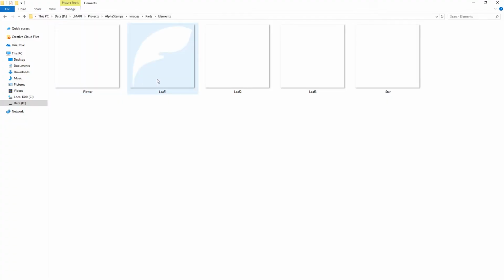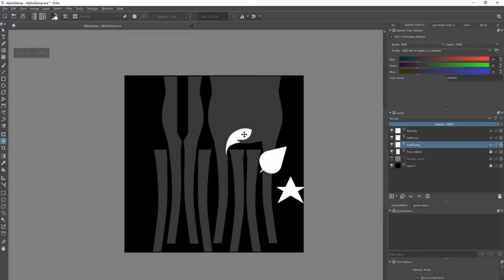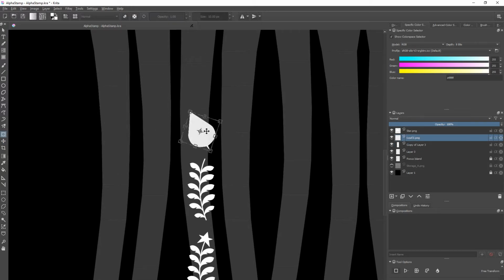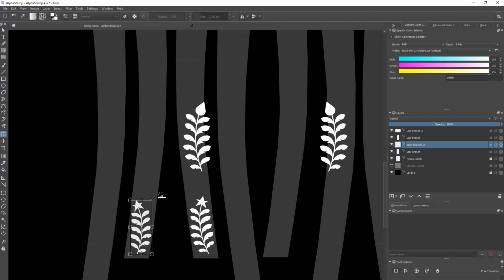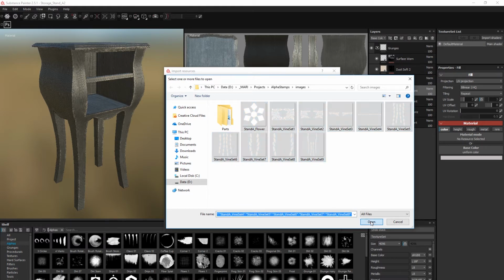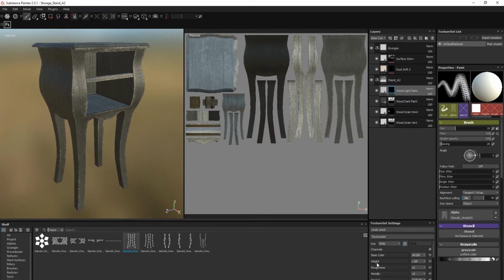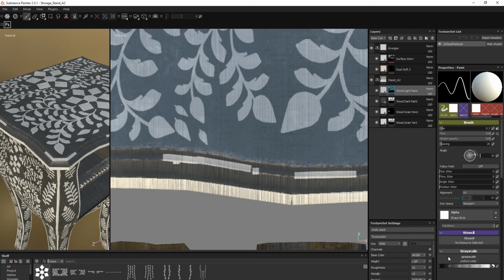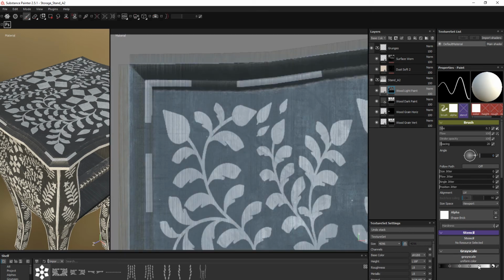Custom Alphas: Created in Krita and Imported into Substance Painter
Here is a quick example on how to create, import, and use custom alphas in Substance Painter by one of our artist's Mari. Mari takes you through her workflow by starting in Krita and then moving on to Substance Painter.  Custom alphas give artists the freedom to add details while maintaining control over the type of material. In the video, the custom alphas feature is used to add detailed graphics in a stamp-like fashion. Keep in mind that the custom alphas are white images on a transparent background. Make use of the UV map when designing them. Once the alphas are imported to Painter, pay close attention to the properties panel -- such as alignment, size space, and hardness -- to have the best control over the custom alphas. These basic techniques can be applied to almost any type of asset you can think of. The customization is limitless! Let us know what you create in the comments below and if you have any more suggestions for what kind of tutorials you'd like to see, please let us know.

References
Krita - Digital Painting Application